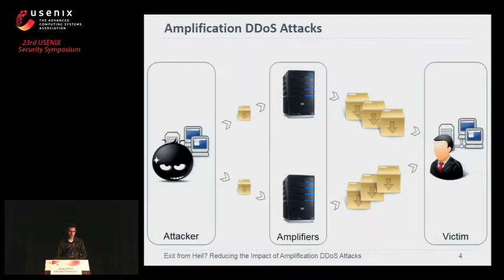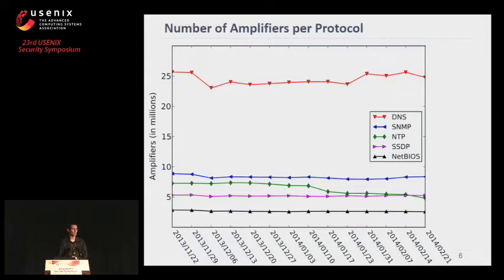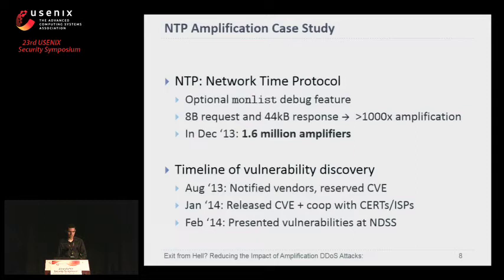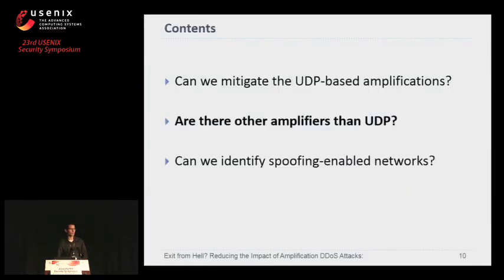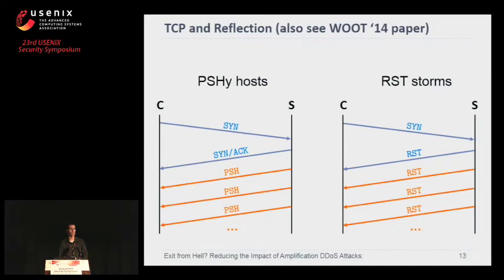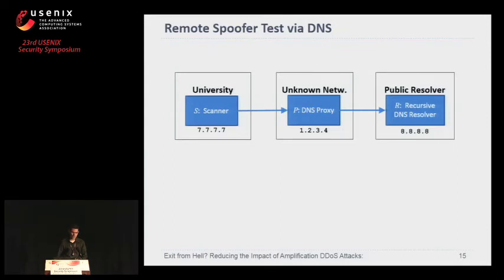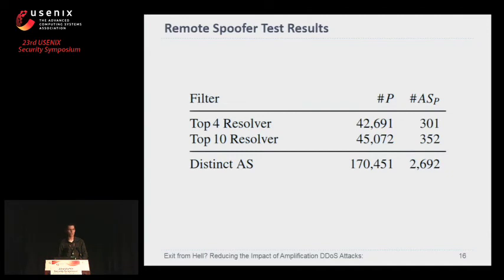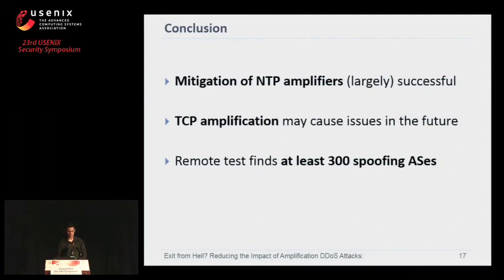USENIX Security '14 - Exit from Hell? Reducing the Impact of Ampliﬁcation DDoS Attacks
Exit from Hell? Reducing the Impact of Ampliﬁcation DDoS Attacks

Marc Kührer, Thomas Hupperich, Christian Rossow, and Thorsten Holz, Ruhr-University Bochum

Amplification vulnerabilities in many UDP-based network protocols have been abused by miscreants to launch Distributed Denial-of-Service (DDoS) attacks that exceed hundreds of Gbps in traffic volume. However, up to now little is known about the nature of the amplification sources and about countermeasures one can take to remediate these vulnerable systems. Is there any hope in mitigating the amplification problem?

In this paper, we aim to answer this question and tackle the problem from four different angles. In a first step, we monitored and classified amplification sources, showing that amplifiers have a high diversity in terms of operating systems and architectures. Based on these results, we then collaborated with the security community in a large-scale campaign to reduce the number of vulnerable NTP servers by more than 92%. To assess possible next steps of attackers, we evaluate amplification vulnerabilities in the TCP handshake and show that attackers can abuse millions of hosts to achieve 20x amplification. Lastly, we analyze the root cause for amplification attacks: networks that allow IP address spoofing. We deploy a method to identify spoofing-enabled networks from remote and reveal up to 2,692 Autonomous Systems that lack egress filtering.